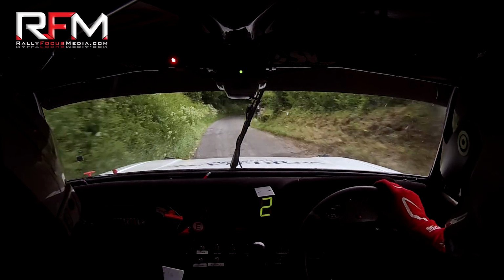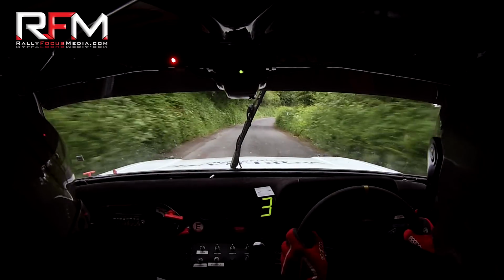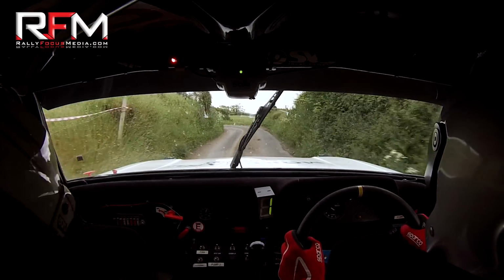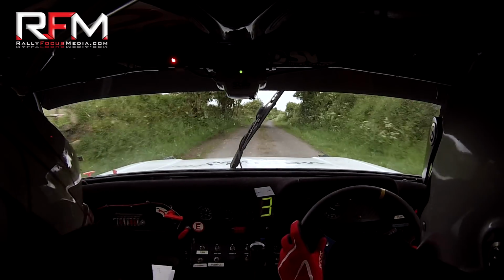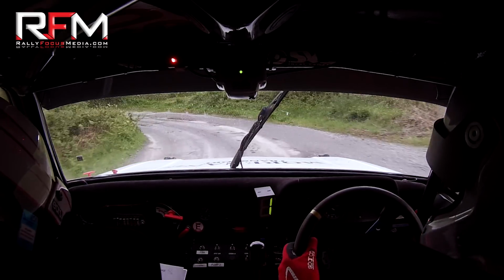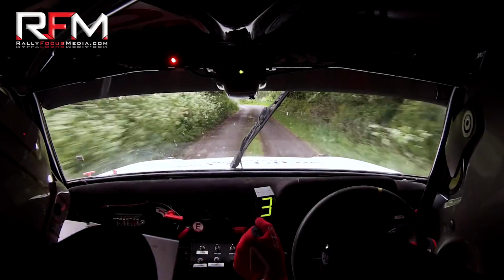Circuit of Munster Stages Rally 2019 - Christopher O'Callaghan/Kaine Treanor - Stage 6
Christopher O'Callaghan (Driver) and Kaine Treanor (Navigator) in their Ford Escort Mk2 on Stage 6 of the Circuit of Munster Stages Rally 2019. Upload Footage courtesy of Rally Focus Media.